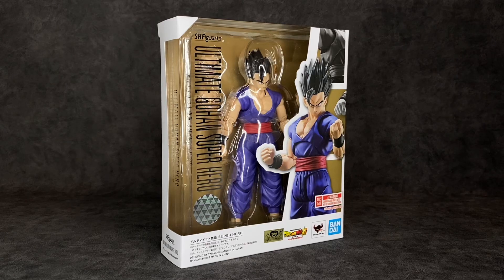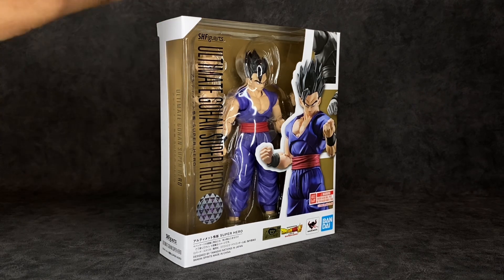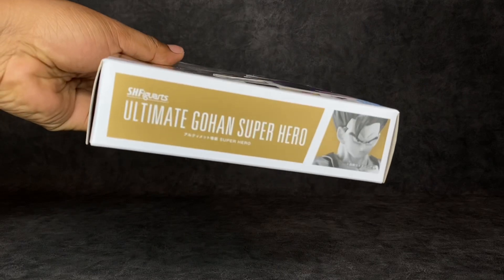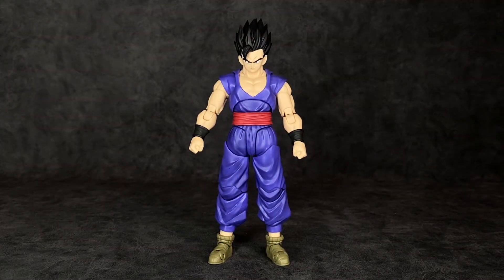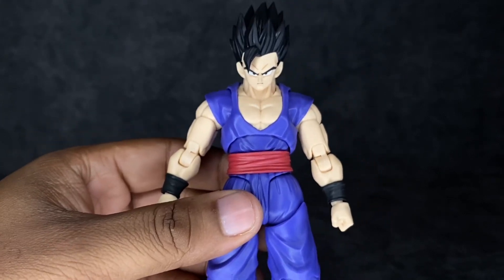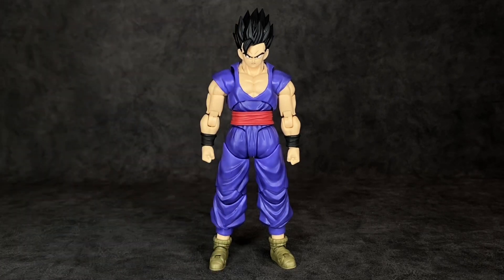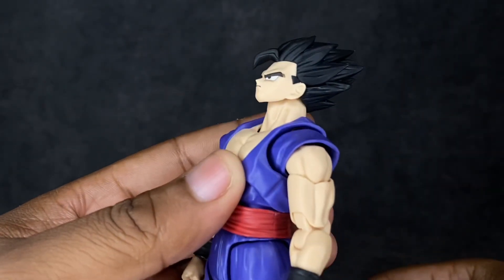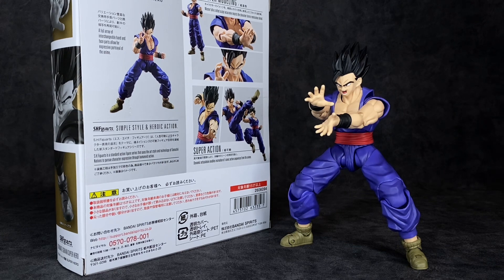SH Figuarts Dragon Ball Super: Super Hero Gohan Action Figure Review Tamashii Nations BANDAI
As much as I really hate to put it this way, this video pretty much explains itself. I said everything that I need to say and I feel like the message was very easy to comprehend. If you weren’t able to get your hands on this figure then I highly recommend you do everything in your power to try and track it down. To be honest this is probably my favorite figure in the DragonballBall Z line right now. I can’t think of a figure that has made me as happy as this since the super Saiyan four Goku. He fits right in to my collection and looks good standing next to every single one of my fingers. This￼ SH Figuarts Dragon Ball Super: Super Hero Gohan Action Figure Is practically a masterpiece in terms of the price that he goes for. While I do wish that he came with more accessories, I do at least feel like he is more than worth the price point. Overall that is my review and I hope that you guys enjoyed it. If so don’t forget to give it a thumbs up because that always helps me out. Lastly, follow me on everything you see listed below to keep up with my activity outside of YouTube￼: